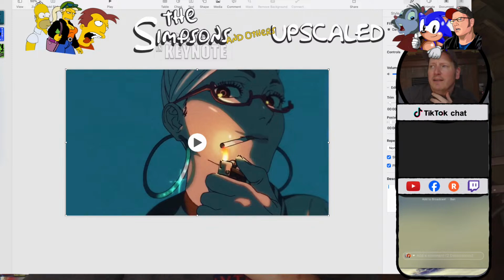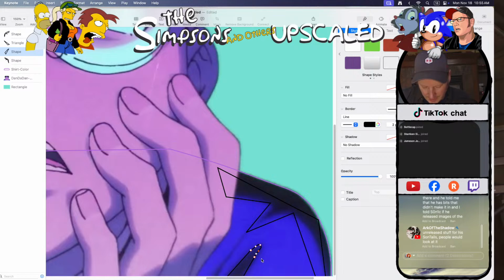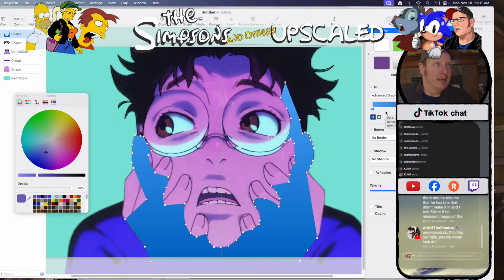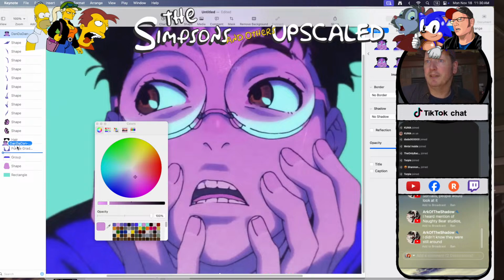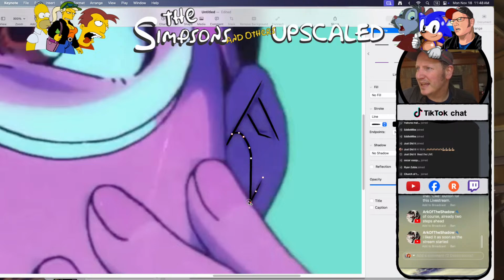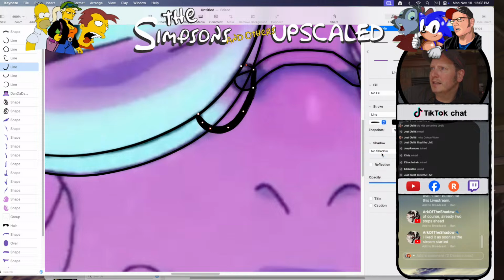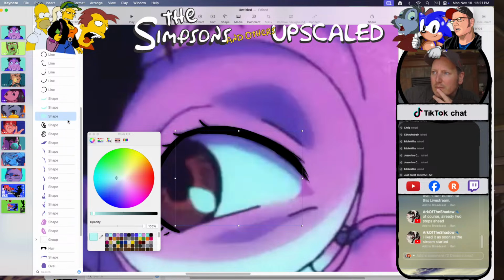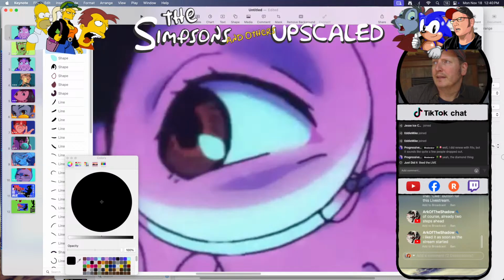DanDaDan Upscaling In Keynote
Can it be done? Let’s find out!